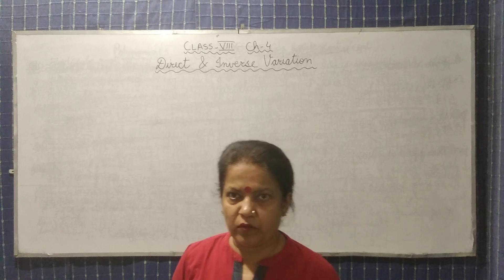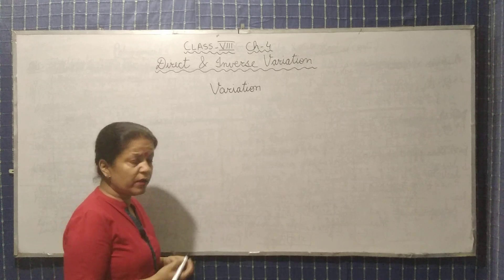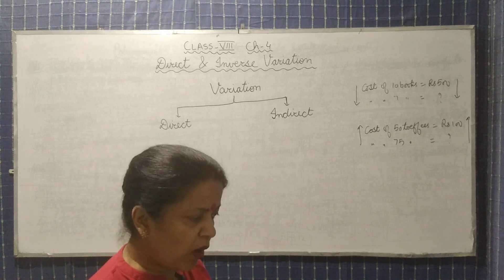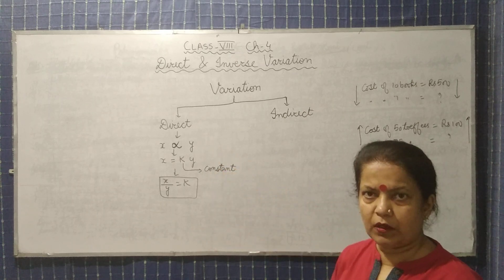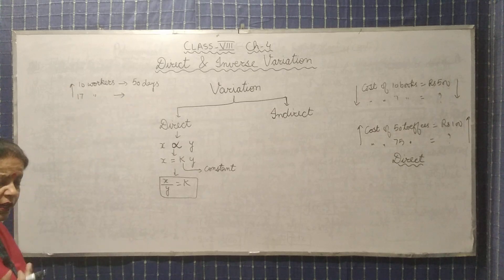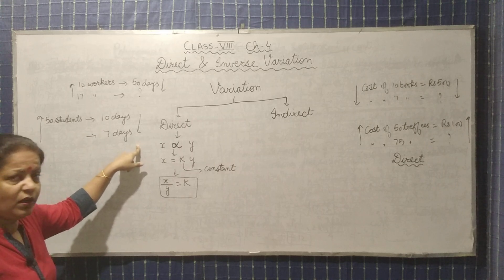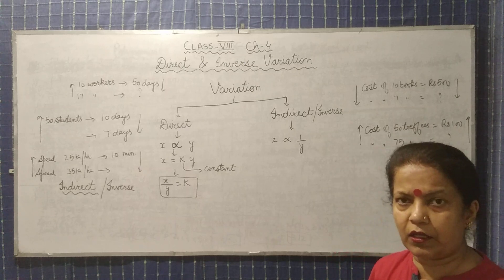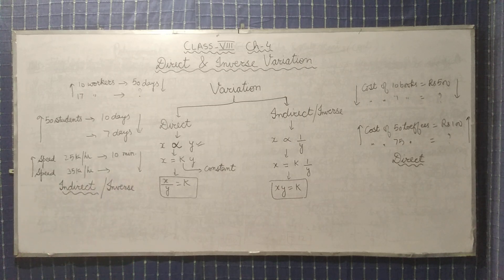Introduction of Direct and Inverse Proportion (Class-8 Chapter-4 )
in this video we'll learn the concept of direct and inverse variation.